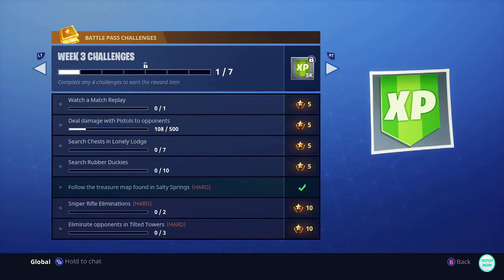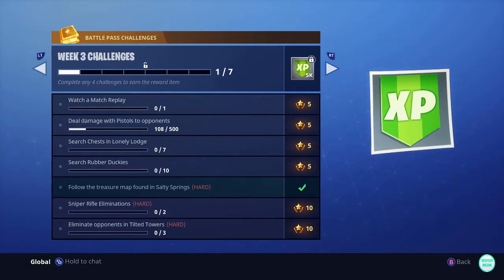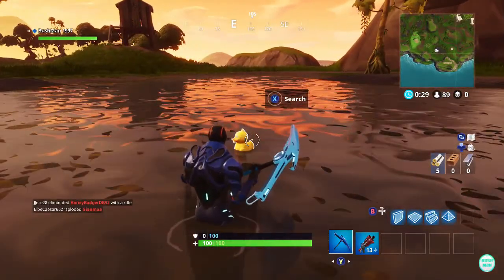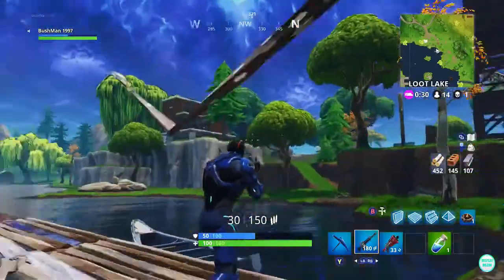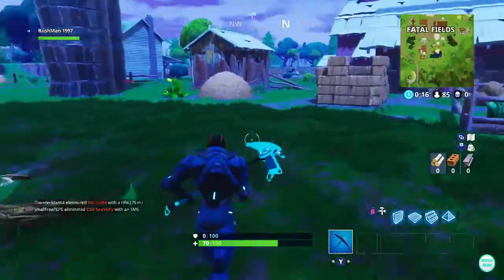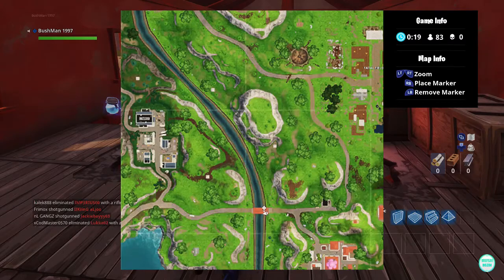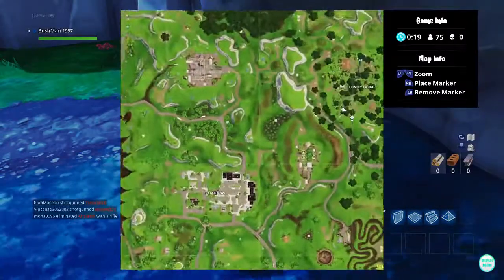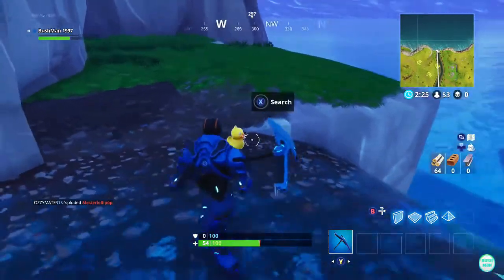Finding 17 Rubber Duckies - Season 4 Week 3 Challenge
Season 4 Week 3 of challenges are up and we are looking for 10 Rubber Duckies in Fortnite. I will show you more then 10, We will find 17 different ducks, find the best place to land and get as many as you can in one game.